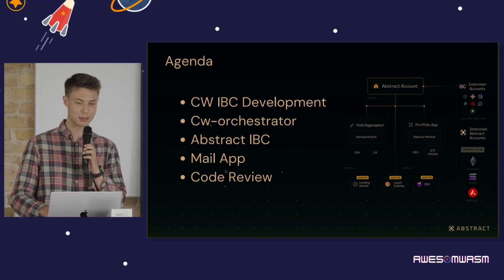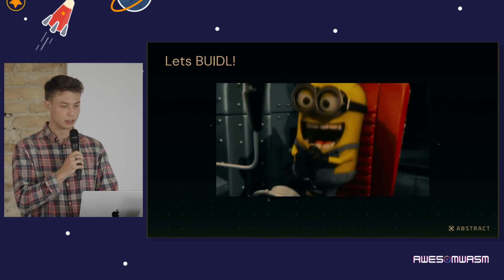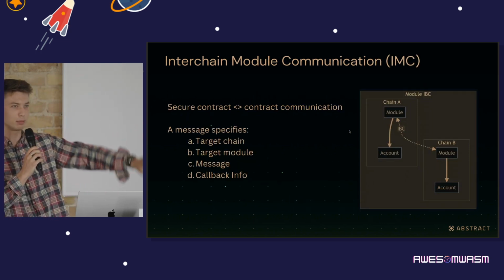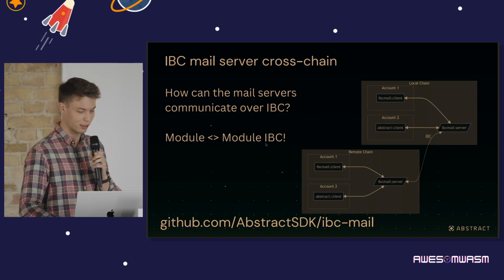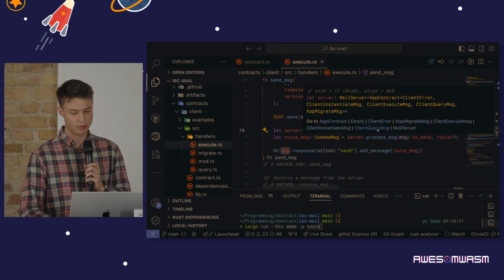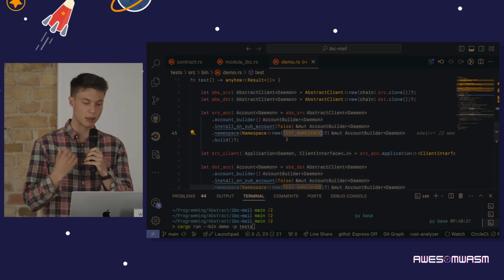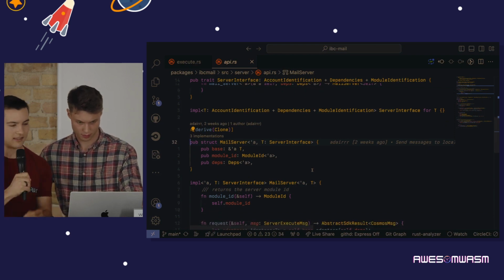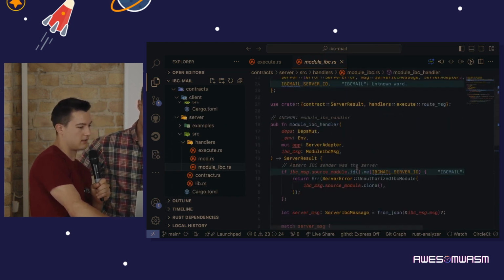Abstract's IBC Abstractions - Building an Interchain Mail Service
Robin, co-founder, demonstrates Abstract's module to module IBC communication at AwesomWasm 2024.